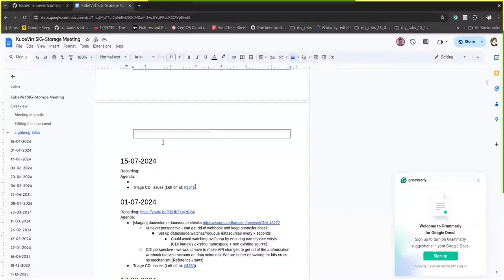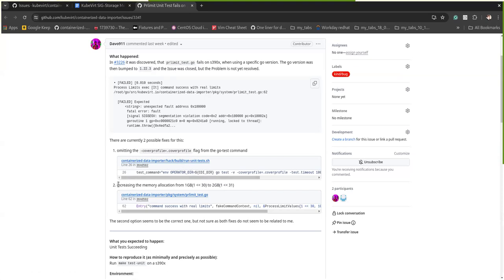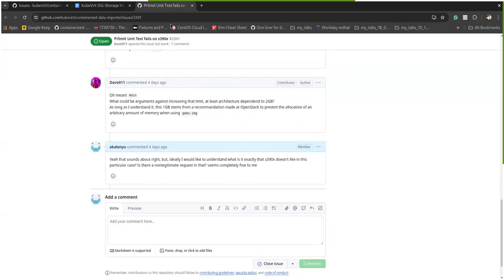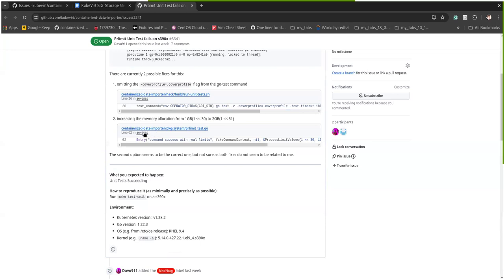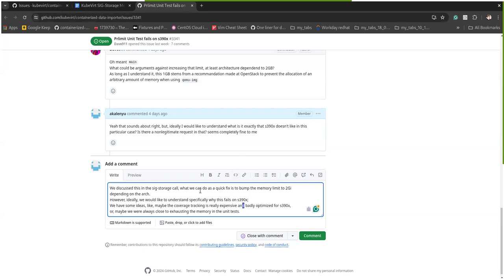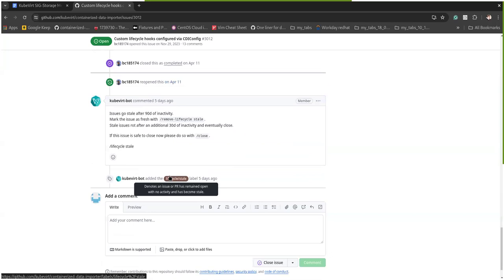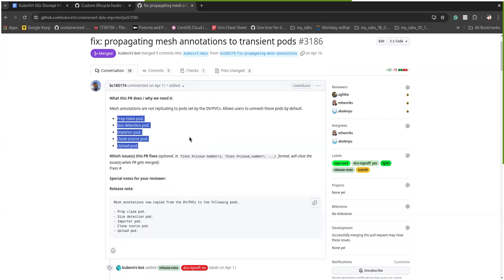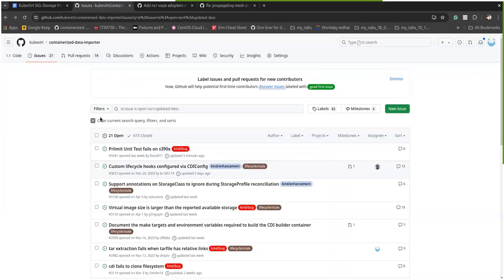SIG - Storage 2024-07-15